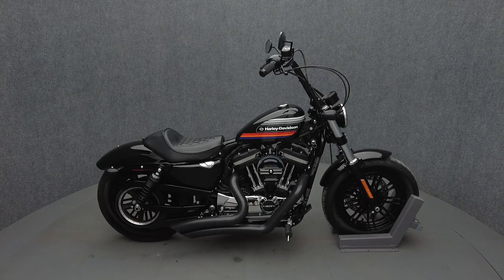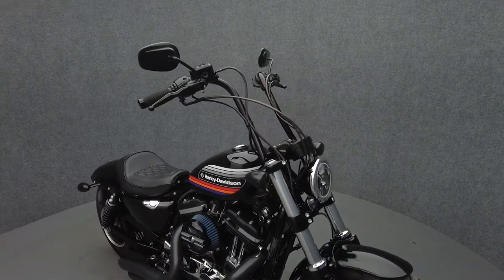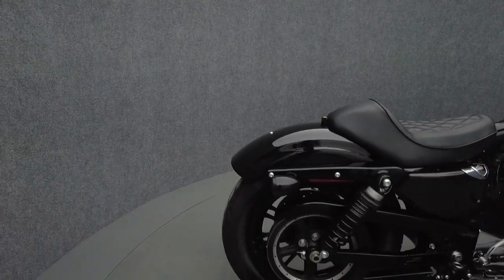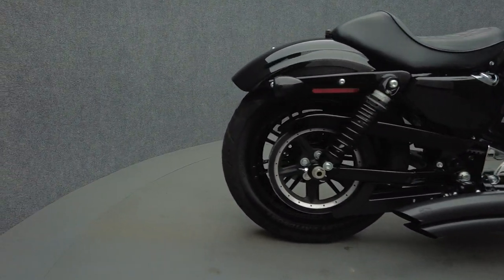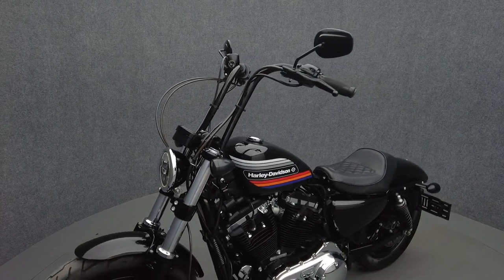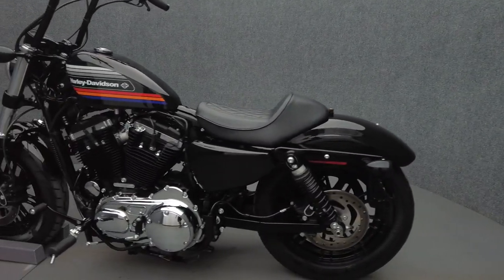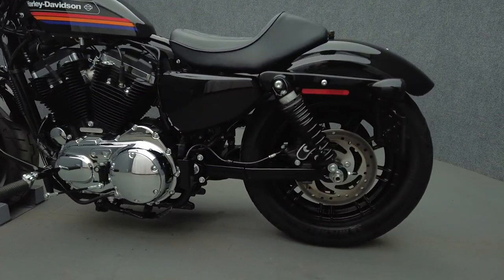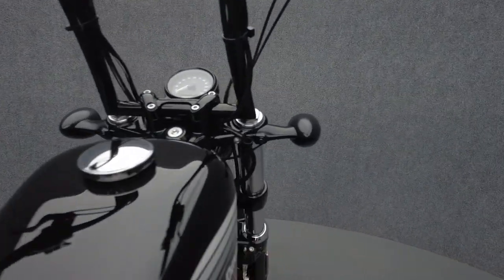2018 HARLEY DAVIDSON XL1200XS SPORTSTER 1200 FORTY EIGHT SPECIAL - National Powersports Distributors